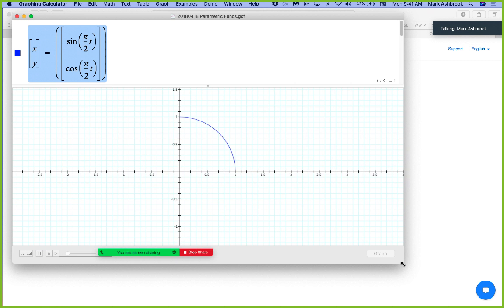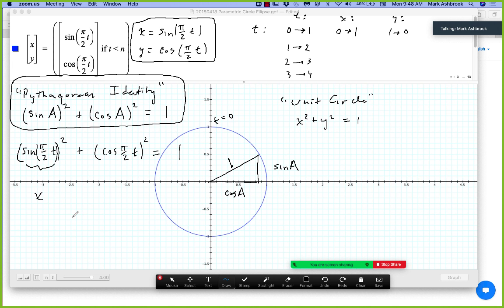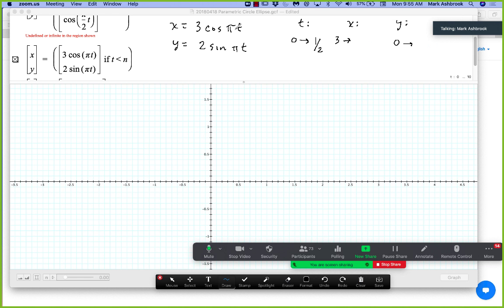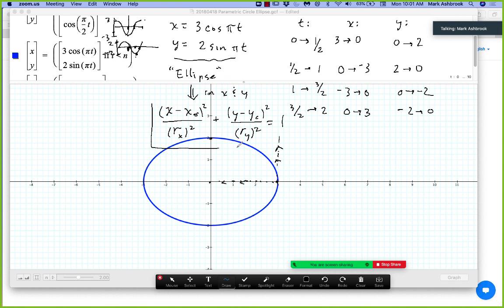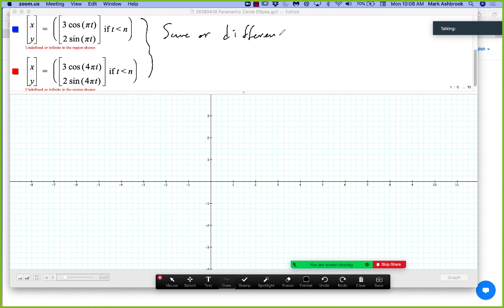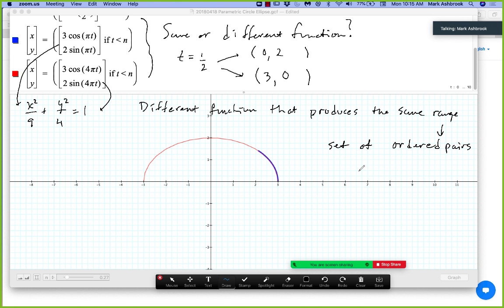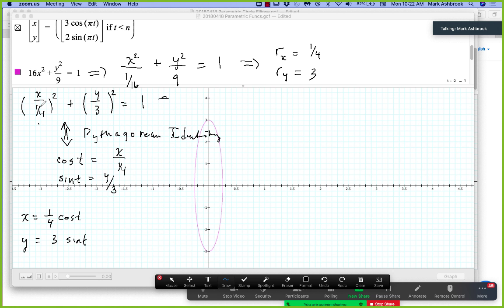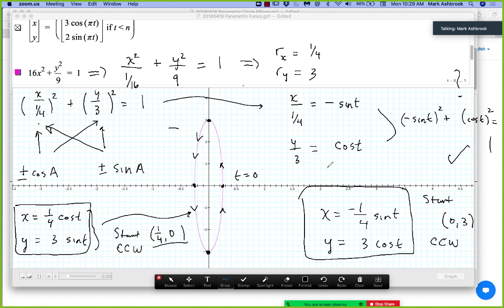MAT 271 Mon Nov 16: Parametric Circles & Ellipses